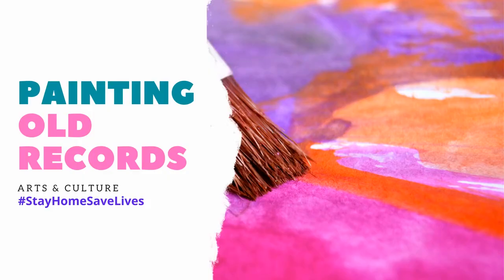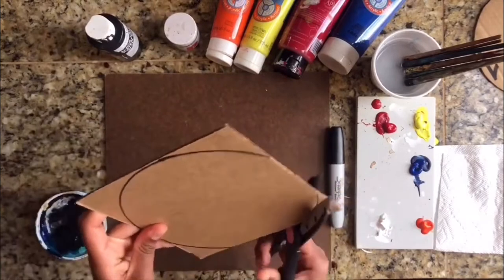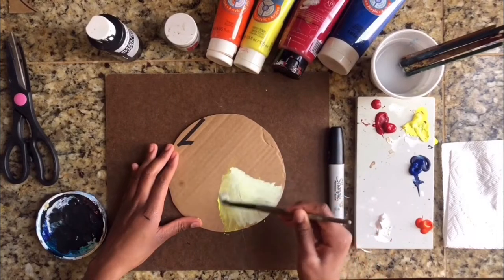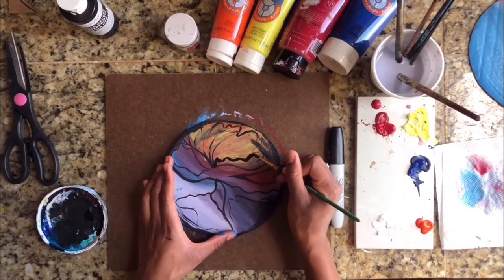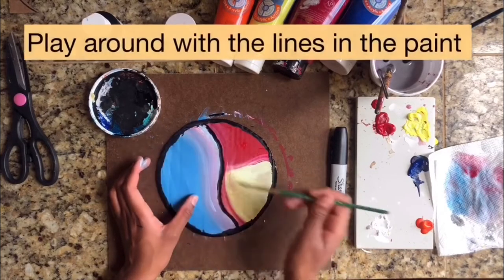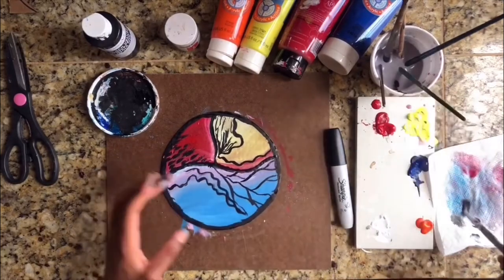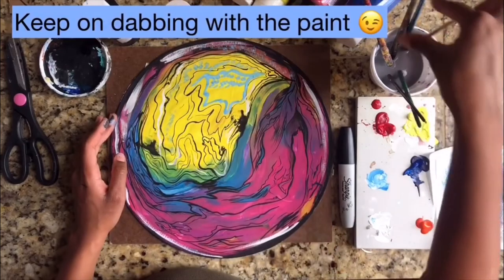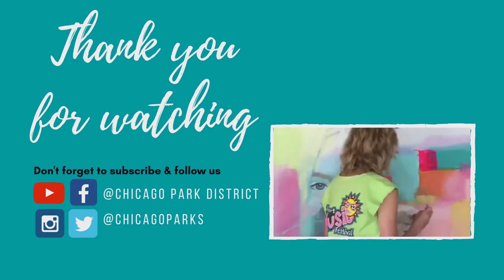Learn How-to Paint Old Records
@chicagoparkdistrict's ArtSeed teaching artist Abena Motaboli shows us how easy it is to reuse your old records and create a unique art piece using cardboard as a substitute!